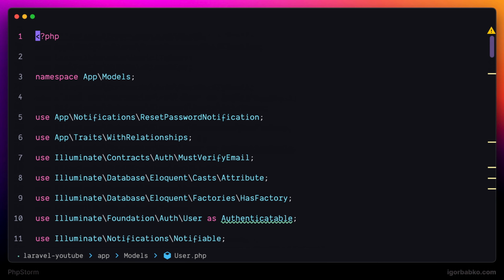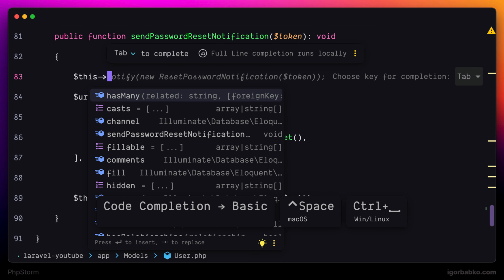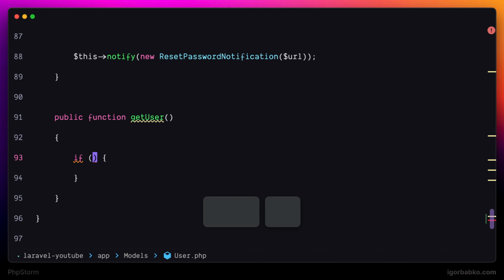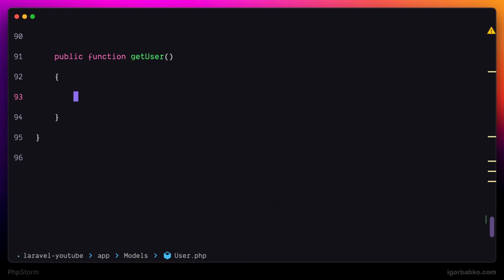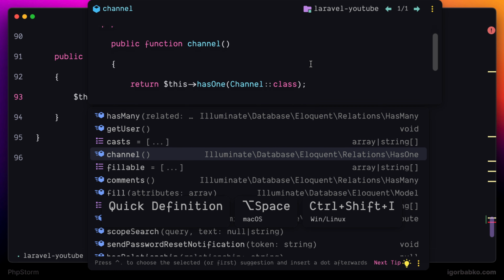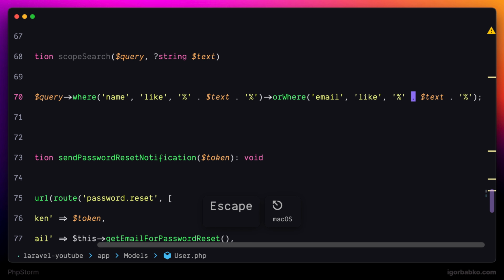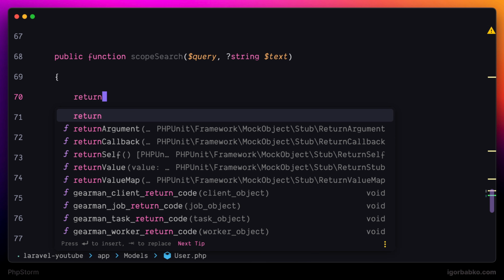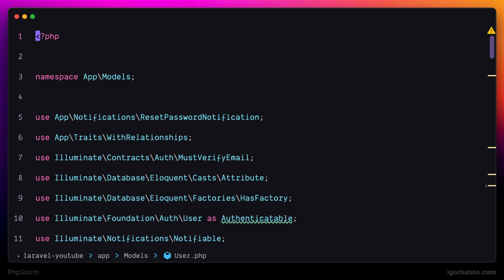JetBrains IDE | Productivity #7 - Code completion